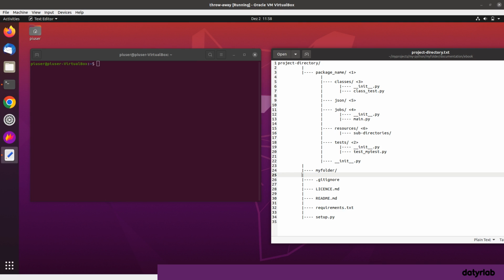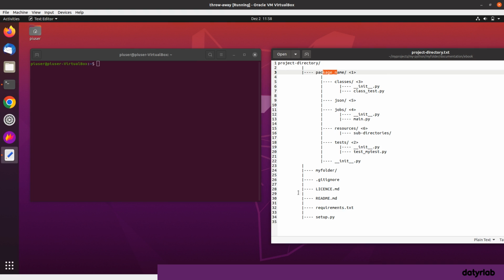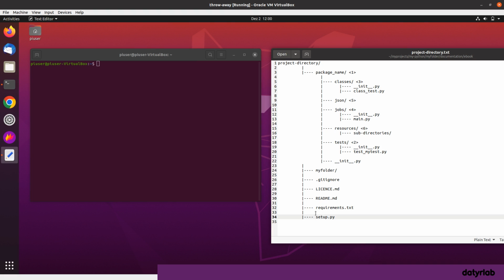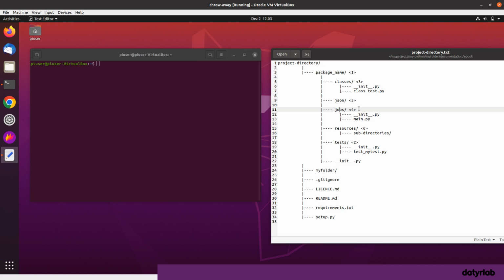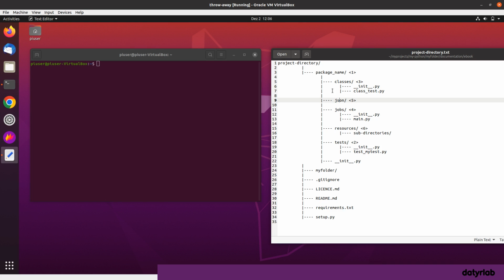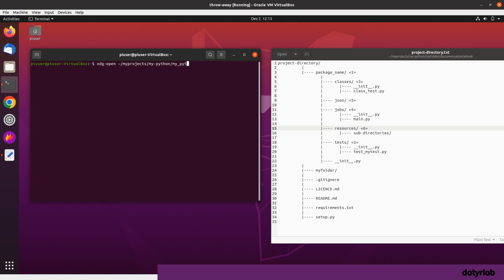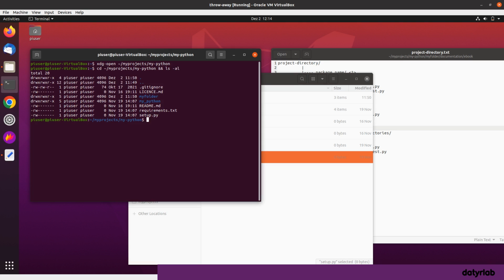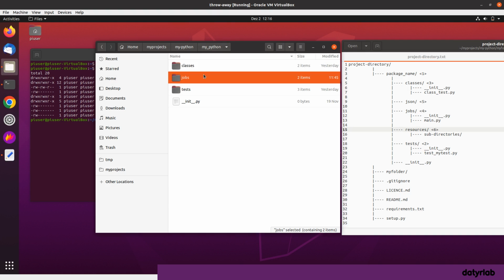Python Package - Structure files and directories for a Python project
A good start to creating a python project. Arrange your files and directories as modules